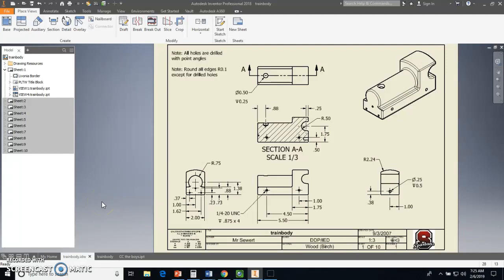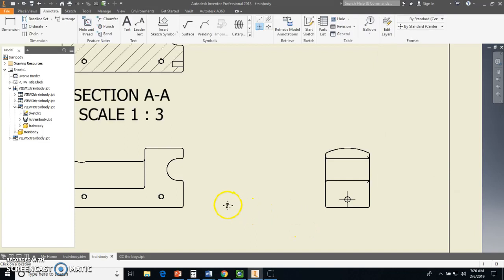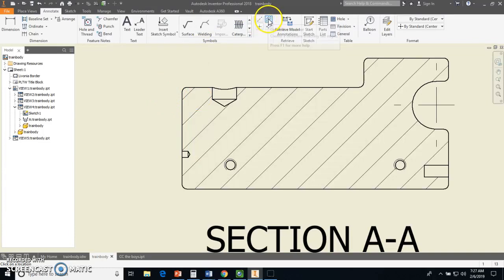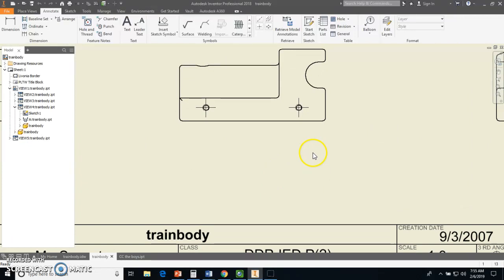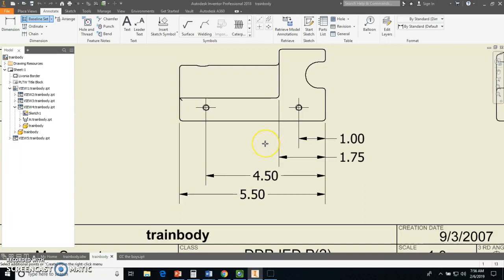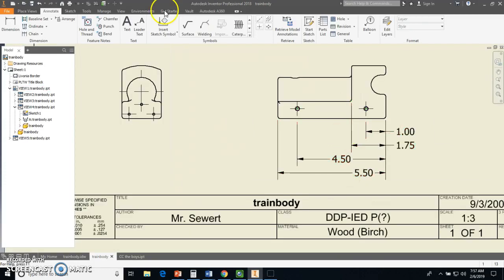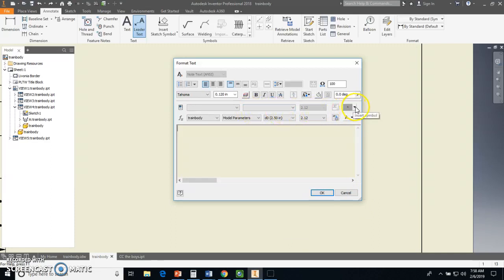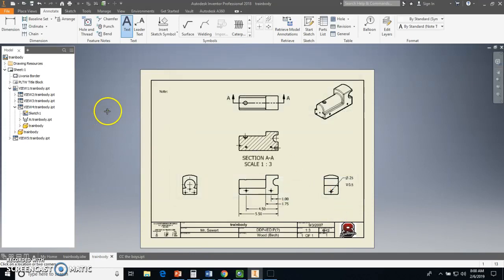2 - Min Train Dims Train Body Dimensioning Help